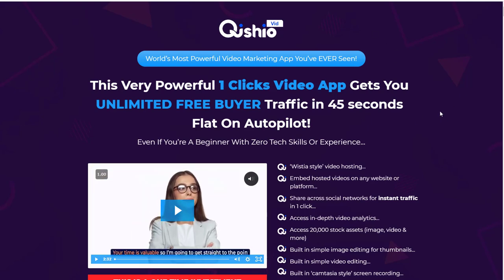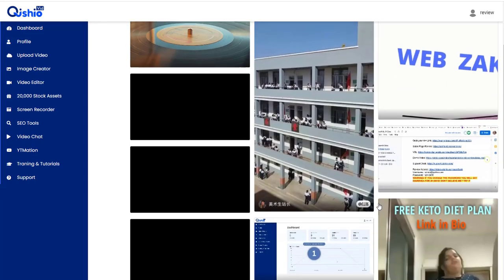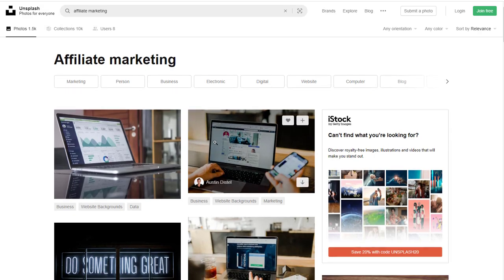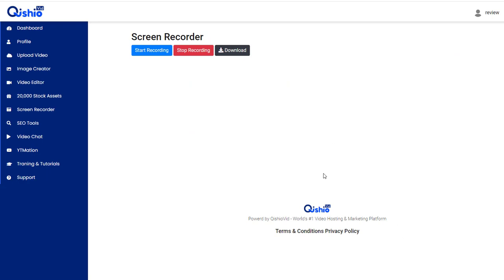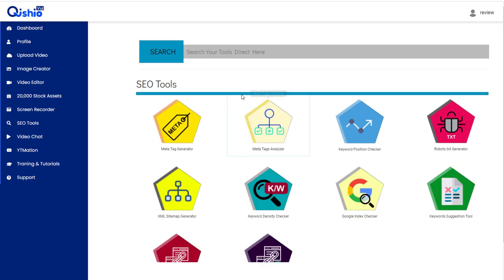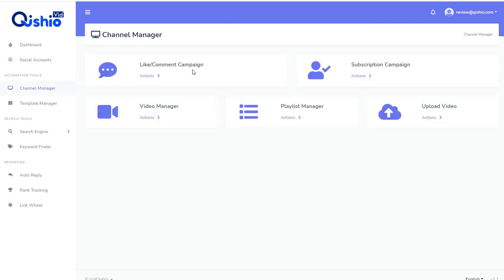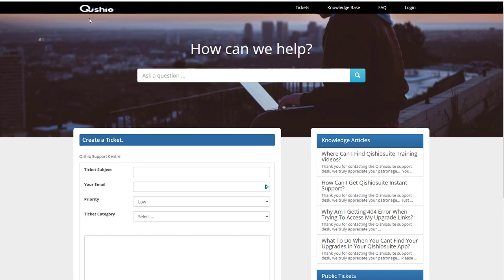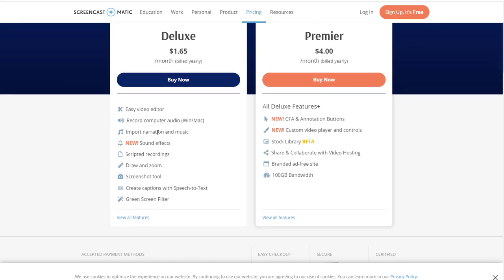QishioVid Review - 🚫 Low Quality 1/10 🚫 QishioVid Real Honest Review 🚫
In my QishioVid Review- I will show you why this software is very low quality and not needed.🔥🔥 Click Here To Start Your Business
Check out my review so you can make an informed decision before purchasing QishioVid.

Additional Resources

OTOs Information Only - I DO NOT Endorse These Upgrades

OTO 1 - QishioVid Pro Edition
$37 / $27

OTO 2 - QishioBuilder Pro Edition
$47 / $37

OTO 3 - QishioVid & Builder Reseller -
$97 / $67

OTO 4 - QishioVid White Label - Full QishioVid installation on customer server with customized branding and logo plus lifetime developer support and future updates
$297 / $197

OTO 5 - QishioVid DFY Traffic - We will send 500 targeted MMO buyers traffic to your opt-in / sales page of your choice
$397

OTO 6 - QishioVid Steal Our Website Traffic - Place your Adwords and FB retargeting pixel on QishioVid Sales page and our past top-selling products
$197 / $97